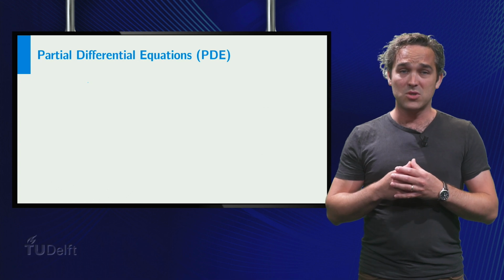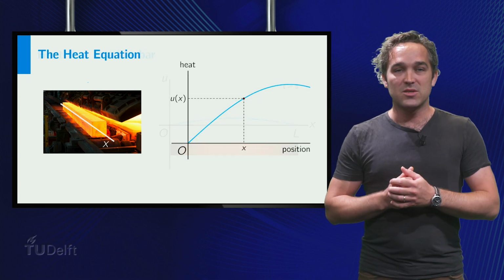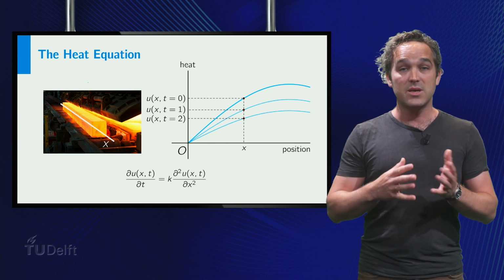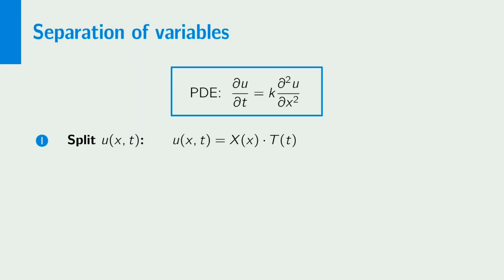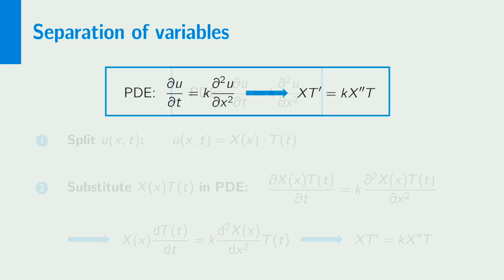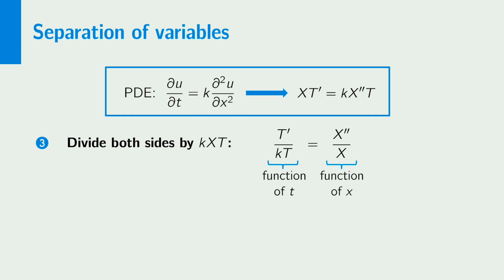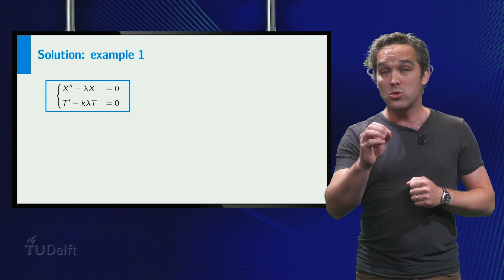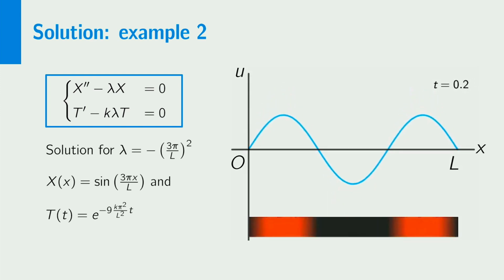28 PDE and Separation of variables